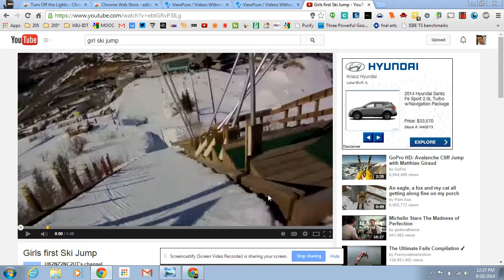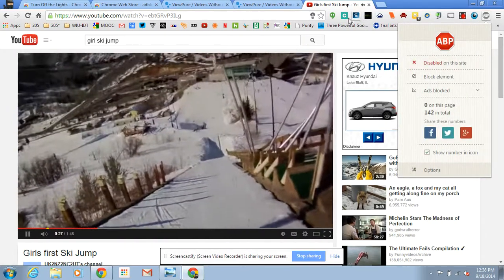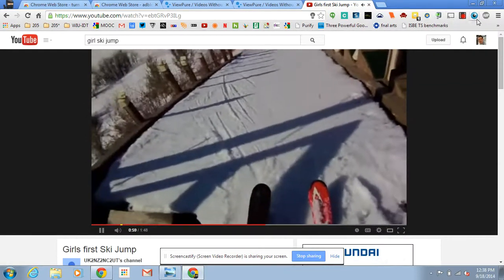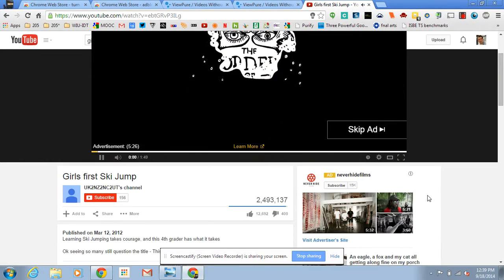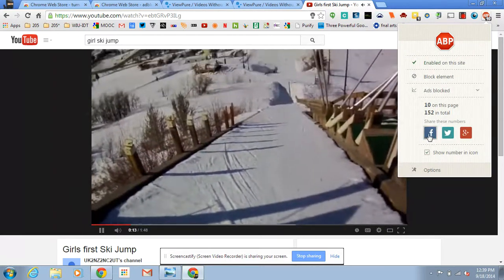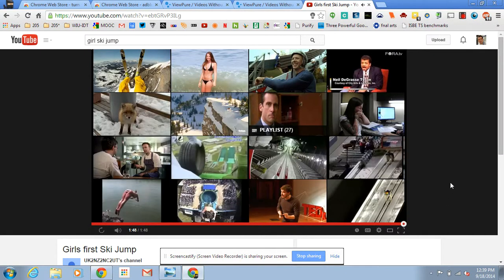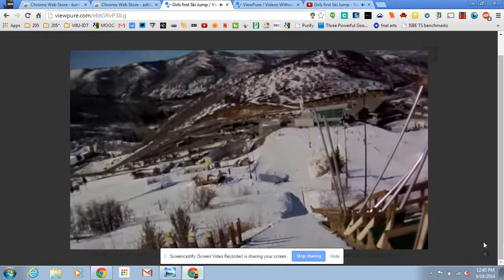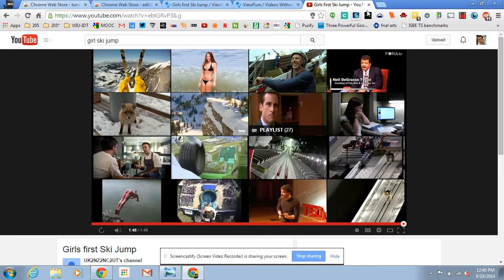YouTube Cleaner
@techcoachben shows options for making YouTube more effective in your classroom. Using the Chrome extensions Adblock+, Turn Off the Lights, and viewpure.com, you can show videos with no ads and no recommendations.